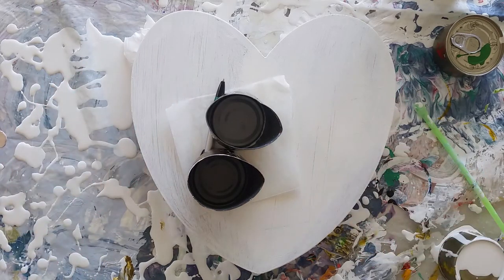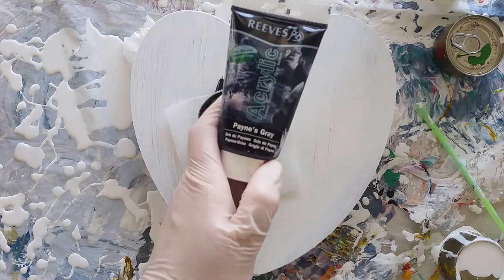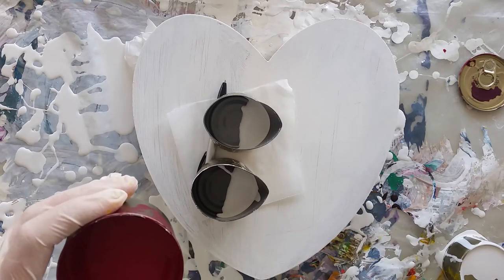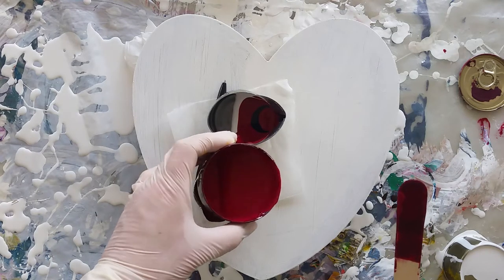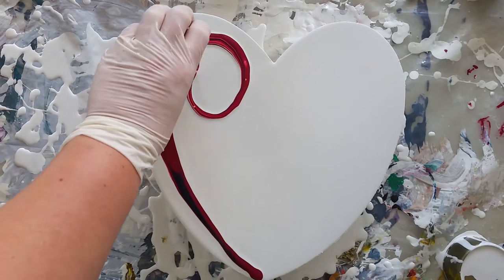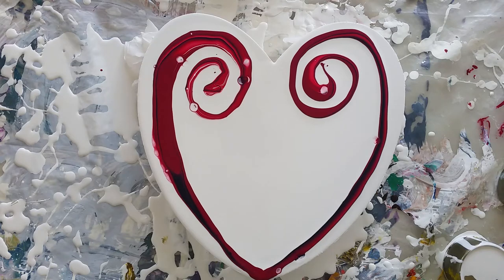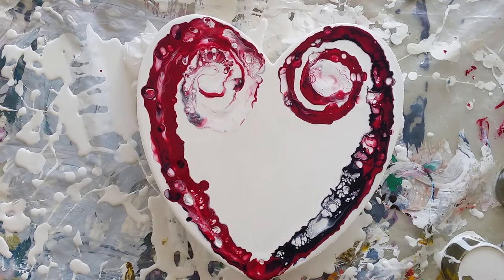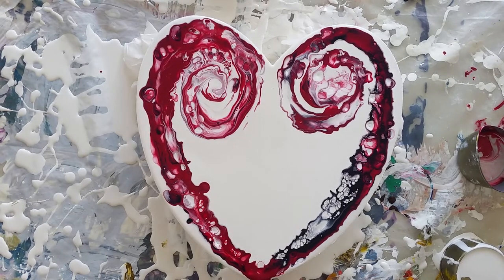055 Spiral Heart Pour SOLD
This is acrylic on a 5mm MDF heart which has been gesso'd.
I mix my paints with Floetrol and water and put silicone in some of the paint colours.